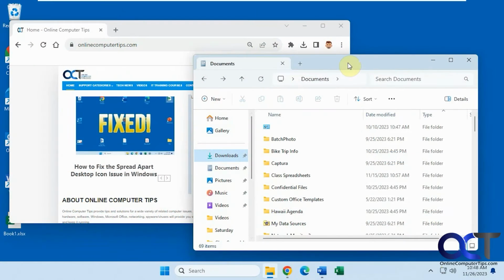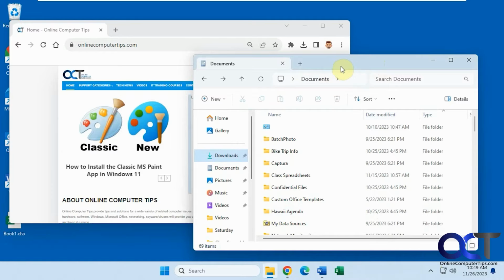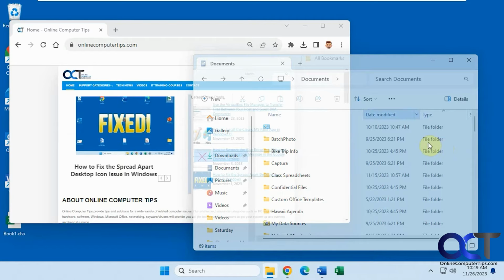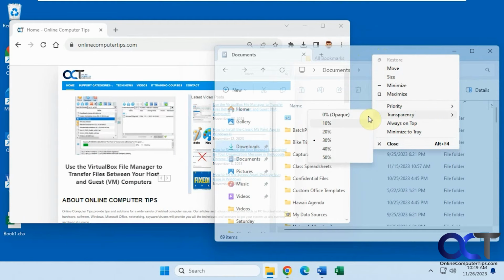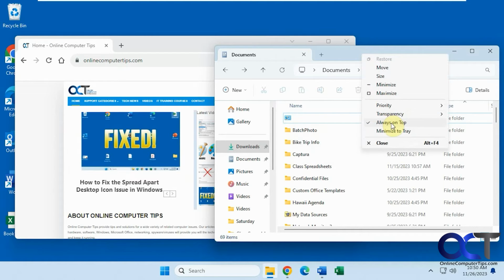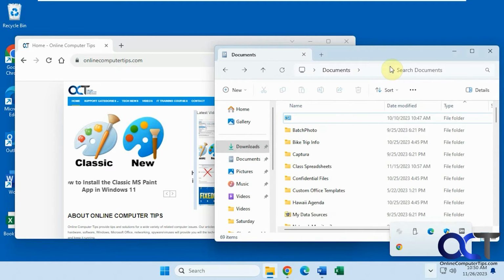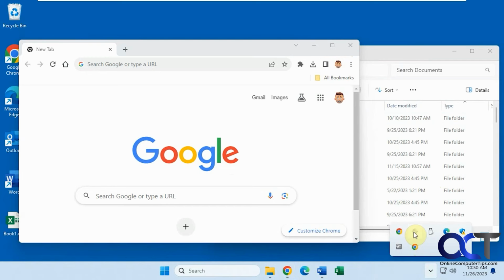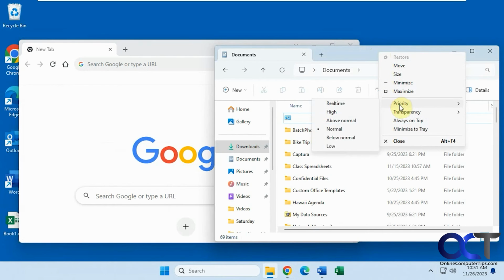How to Add "Always on Top" and "Minimize to Tray" to Any Windows App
Wish you could keep a specific window on top of everything else or hide an open program in your system tray? In this tutorial, we show you how to use Menu Tools, a free utility that adds advanced management features to your standard Windows menus.

Learn how to make any window transparent, set a program's CPU priority, and use the "Always on Top" feature to keep your notes or videos visible while you work in other apps. We also cover the handy "Minimize to Tray" option, which lets you clear up your taskbar by tucking open programs away near your clock.

0:00 Introduction to Menu Tools
0:15 Where to find the tool in your system tray
0:25 Accessing the new right-click menu options
0:35 How to adjust window transparency (0% to 50%)
0:55 Using the "Always on Top" feature for multitasking
1:20 How to "Minimize to Tray" to hide open programs
1:40 Restoring minimized apps from the system tray
2:00 Summary of features: Priority, Transparency, and more

Step-by-Step Instructions:
1 - Download and install Menu Tools from the link provided in the video description.
2 - Once installed, look for the Menu Tools icon in your System Tray (near the clock) to ensure it is running.
3 - To manage a window, right-click on the top title bar of any open application (like Word, Chrome, or File Explorer).
4 - To keep a window visible at all times, select Always on Top from the menu.
5 - To see through a window, go to the Transparency menu and select a percentage (e.g., 30% or 50%). Set it back to 0% to make it solid again.
6 - To hide an app from your taskbar without closing it, select Minimize to Tray.
7 - To bring a hidden app back, click the arrow in your System Tray and double-click the program's icon.
8 - To change how much processing power an app uses, use the Priority menu to switch between Realtime, High, or Normal.

Here is a link to download the Menu Tools app.